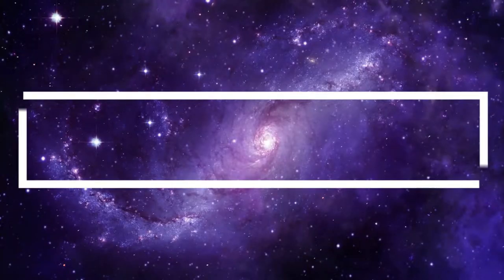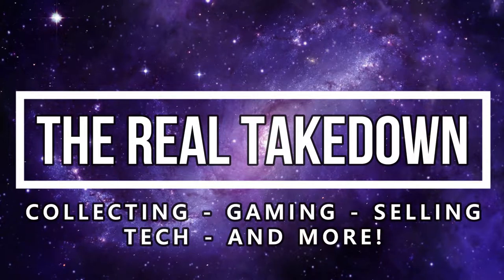HOW TO JOIN CBSA (2024)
Today we talk about you can join CBSA step by step